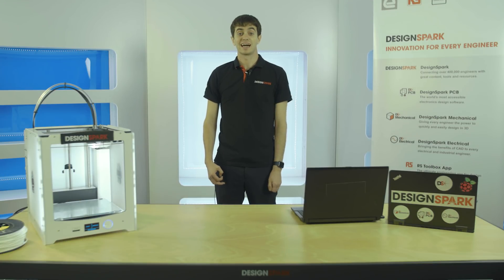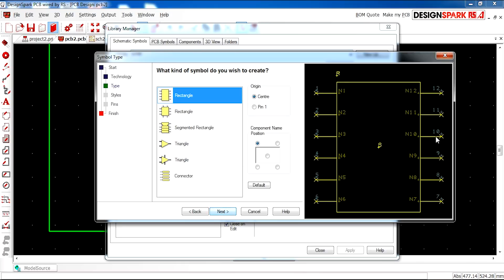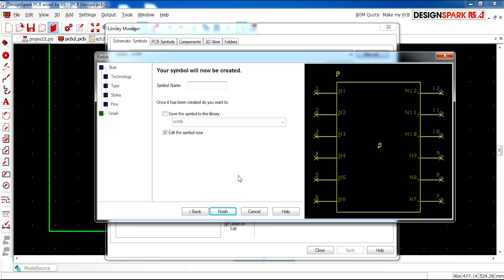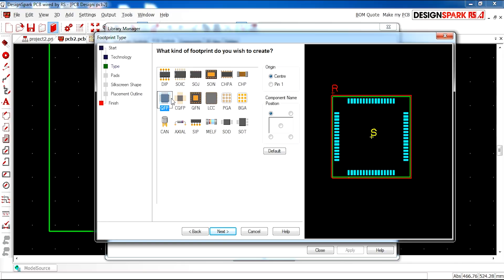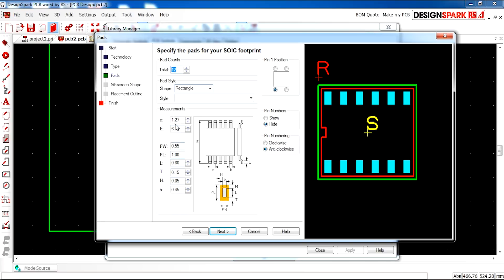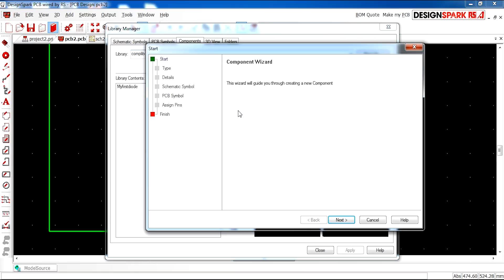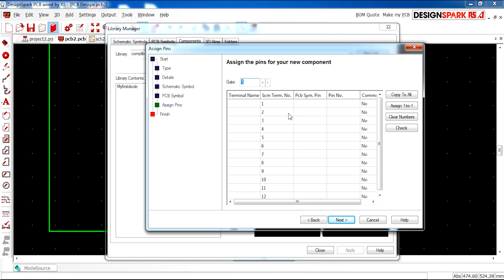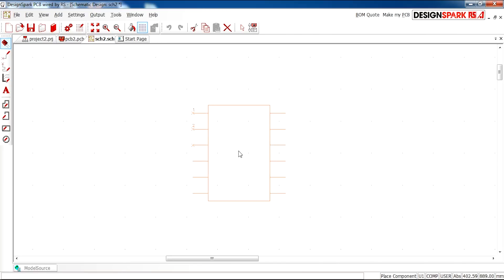DesignSpark PCB Training | 4 Wizards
Welcome to our seven-part DesignSpark PCB basic training series.

Here you'll learn how to create components using the integrated Wizards.

DesignSpark PCB
DesignSpark PCB is the world's most accessible electronics design software, turning your circuit ideas into testable boards faster. It is offered free of charge by DesignSpark

Our Software
Here you'll find 4 fully featured, award winning and absolutely free programs for PCB, Mechanical, Electrical and Safety.